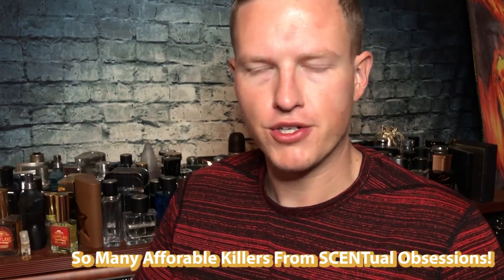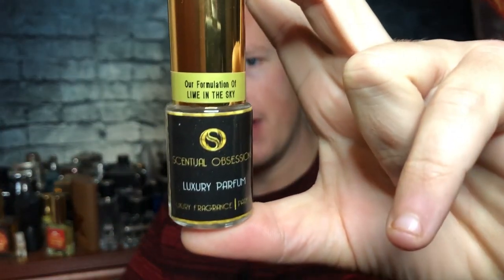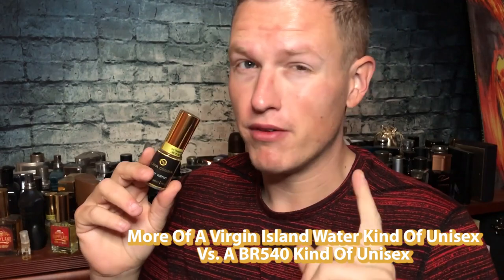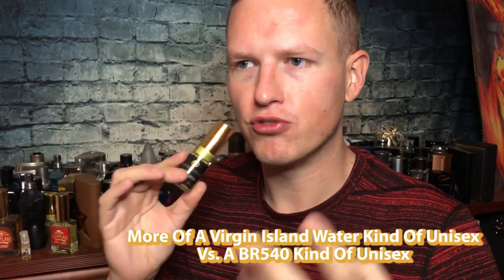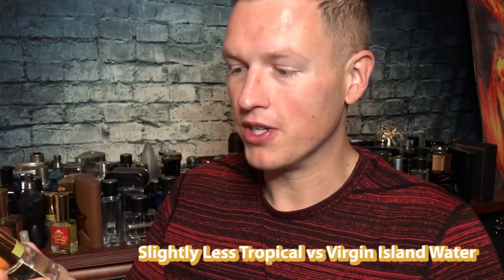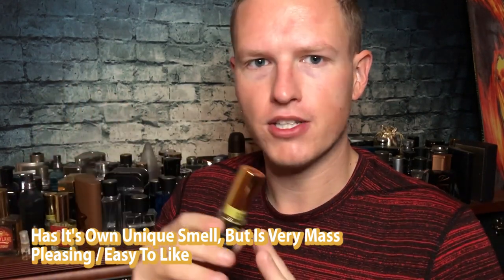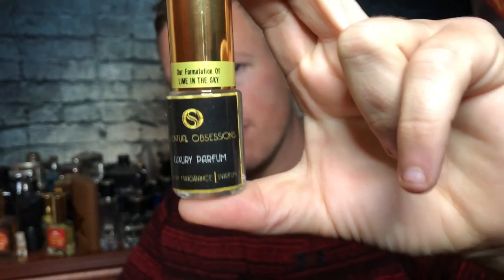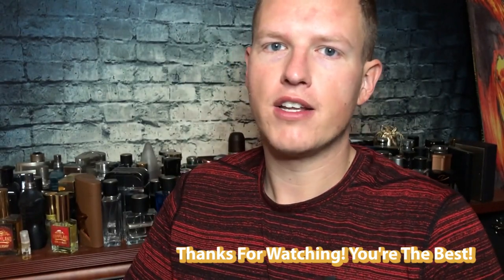Lime In The Sky (Virgin Island Water & Baccarat Rouge 540)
Hello Friends! Today I wanted to share a great fragrance called Lime in the Sky. A mix between Virgin Island Water & Baccarat Rouge 540. Do you like either of these fragrances?